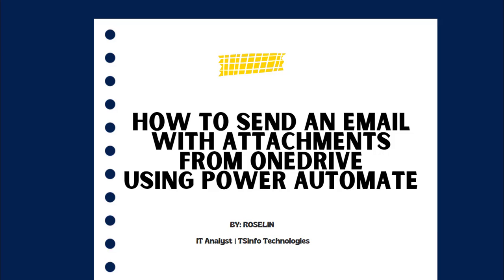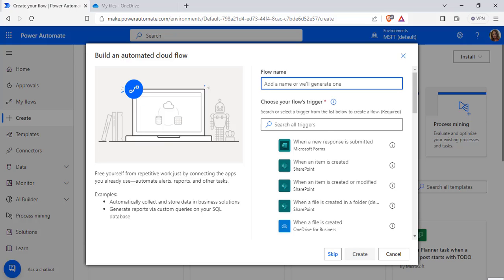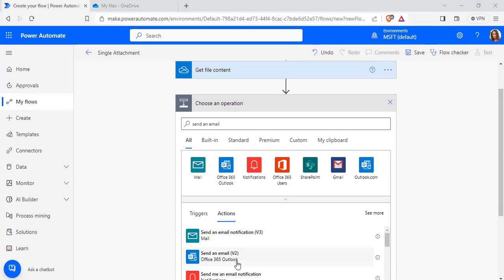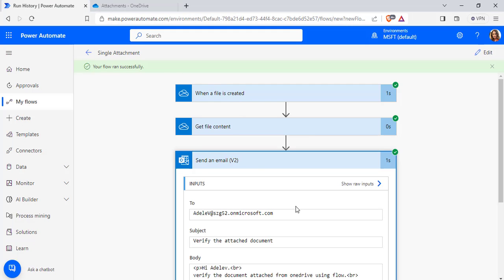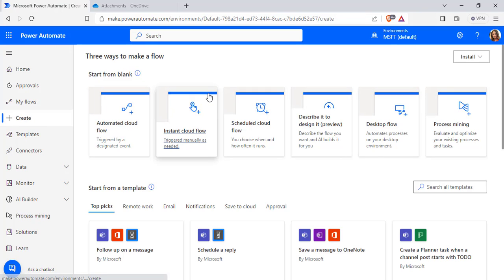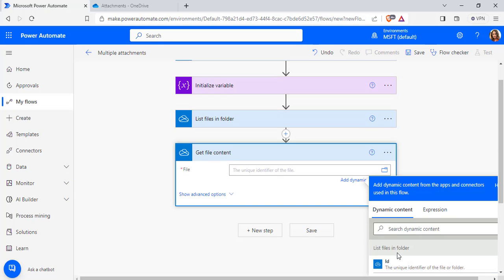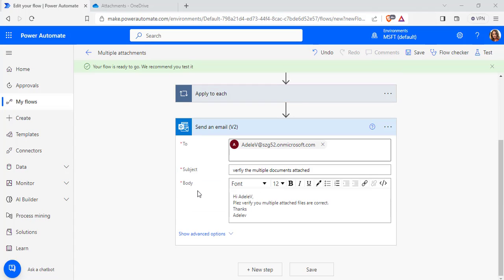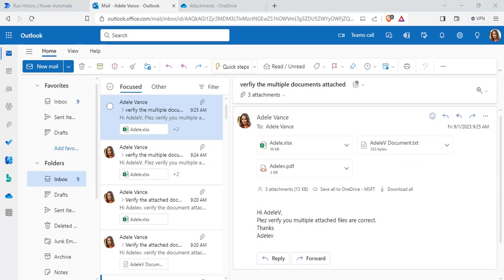Power Automate: Send an Email with attachments from OneDrive | Send OneDrive attachments to an email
This Power Automate video will demonstrate to you how to send an Email with Attachments from OneDrive using the Power Automate flow.
1. Initially, I showed you an example of sending an email with single attachments from OneDrive using Power Automate flow.
2. Secondly, I showed you an example of sending Multiple Attachments from OneDrive using Power Automate flow.
Visit a complete tutorial on How to Send an Email with Attachments in Power Automate